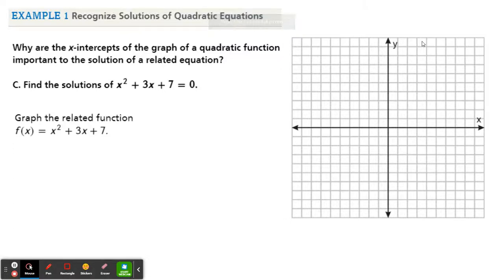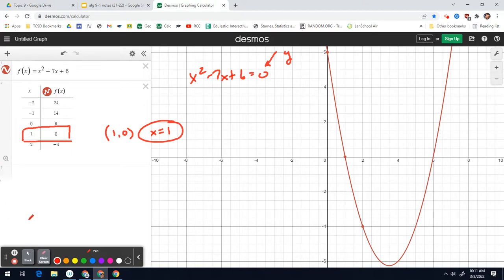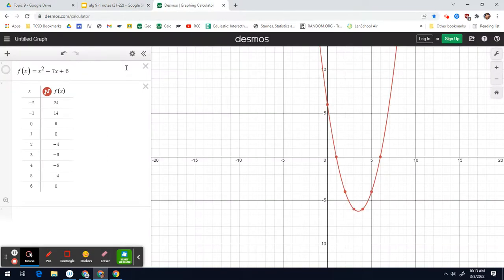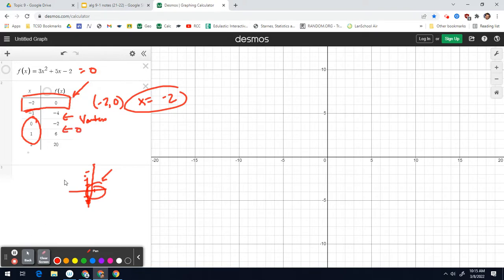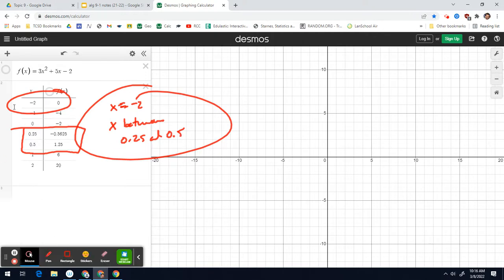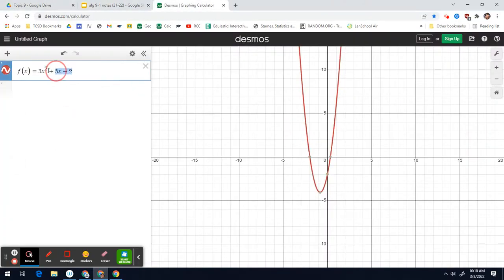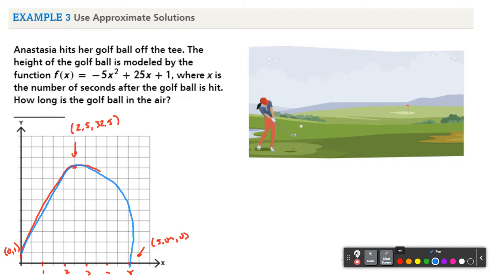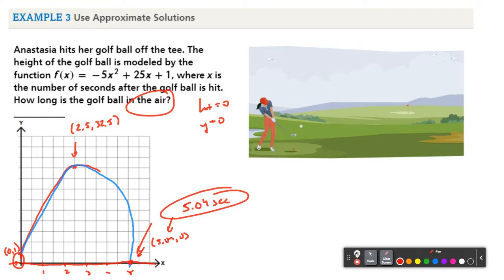alg 9-1 solving quadratics using graphs/tables #2